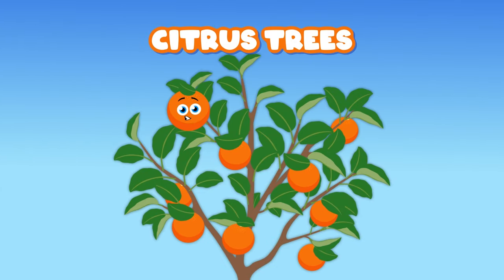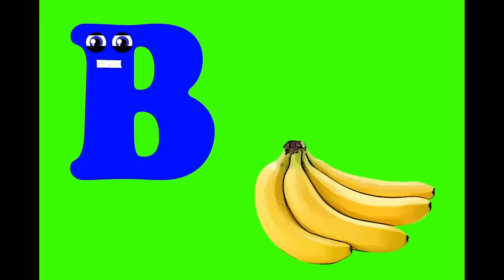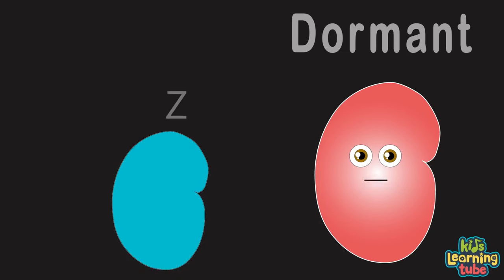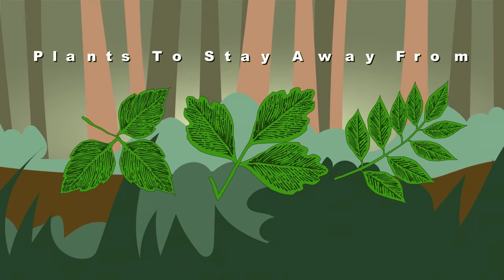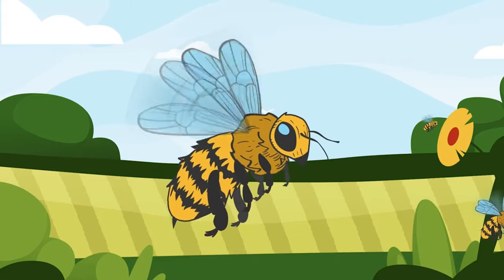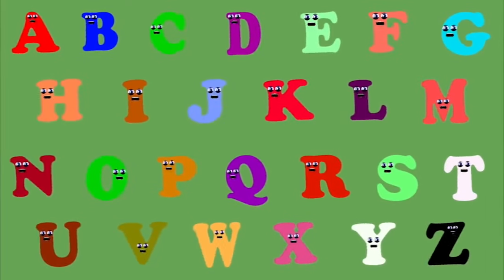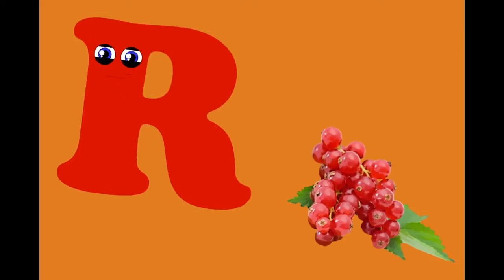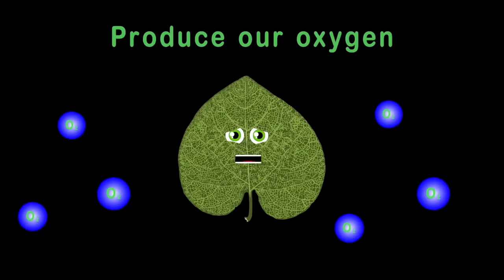Learn ALL About Citrus Trees! | Fruit Songs For Kids | KLT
Lemons, limes and grapefruits come from citrus trees!